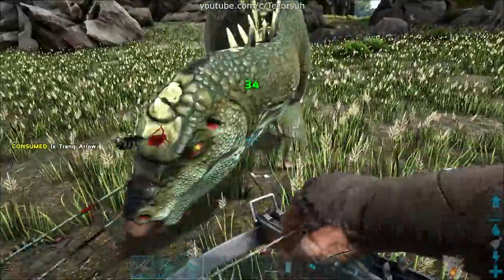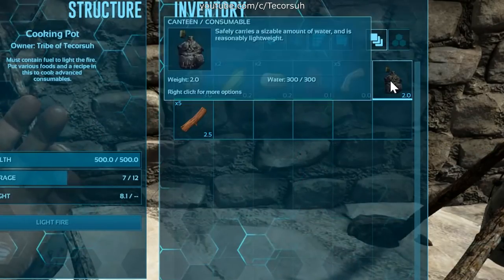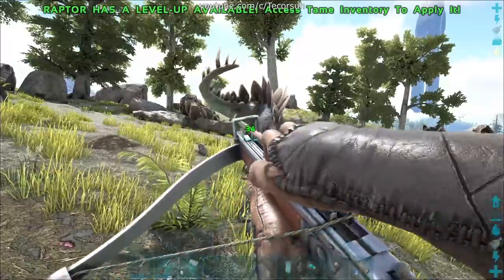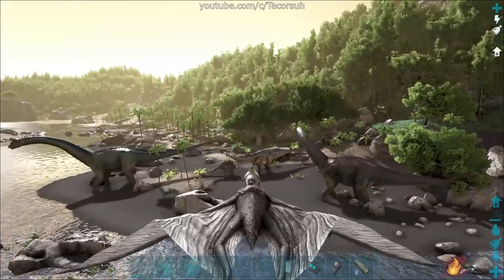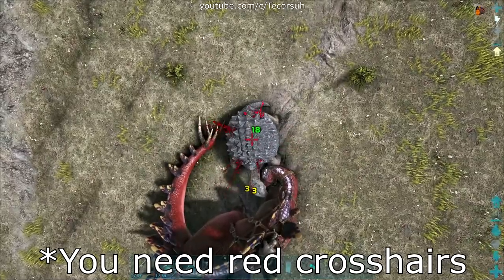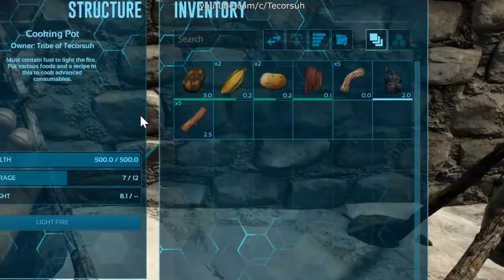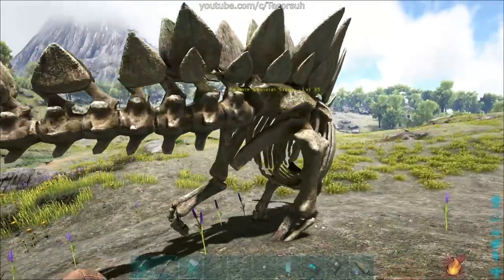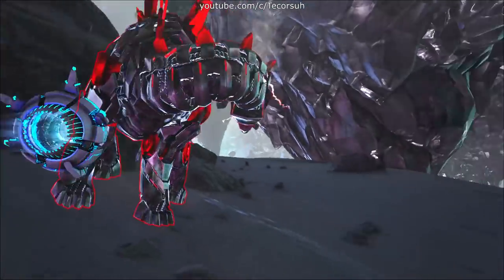Fast Stegosaurus Taming Guide :: Ark : Survival Evolved Tips and Tricks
In this video I show you how to tame a Stego. They aren't too hard because their AI is kinda dumb. Even in instances where the AI actually works in a way favorable to the Stego, it's still an extraordinarily slow creature. The thing about it that makes it worthy of a guide is the new features added to the Stego during TLC 3.